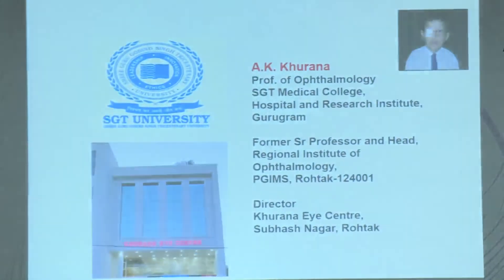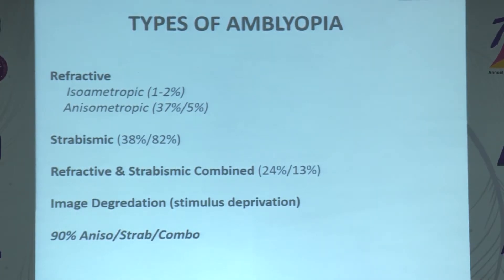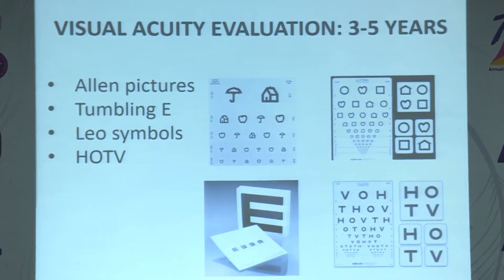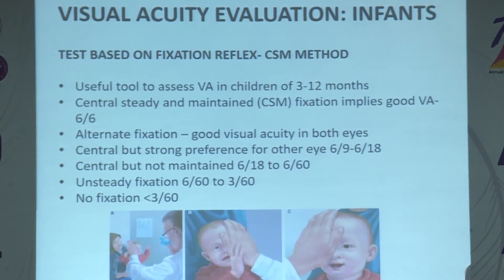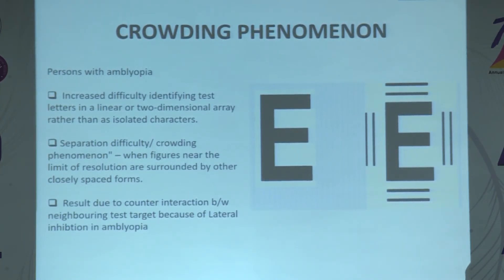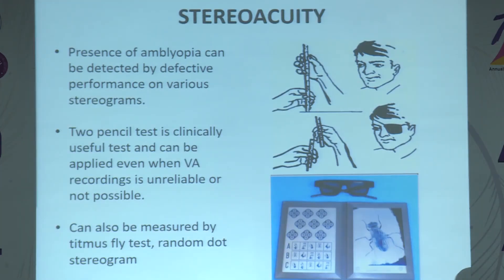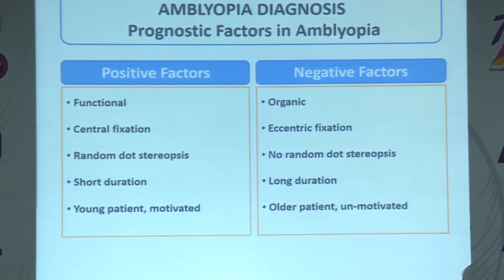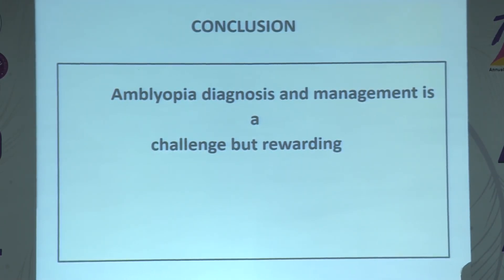AIOC2020 IC053 T1 Dr Ashok Kumar Khurana Diagnosis of Amblyopia